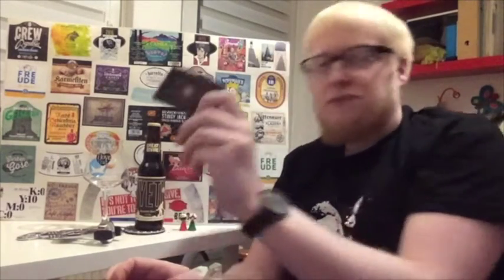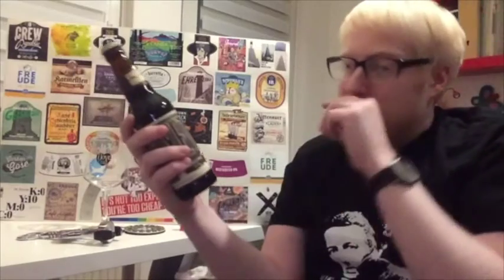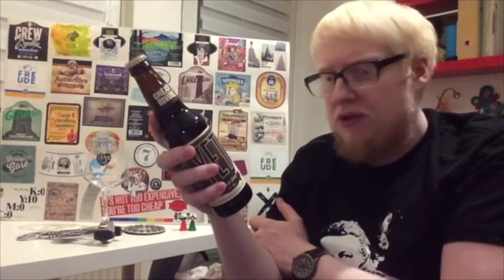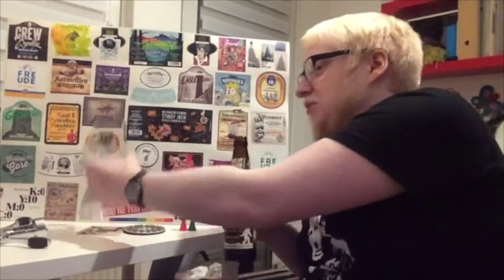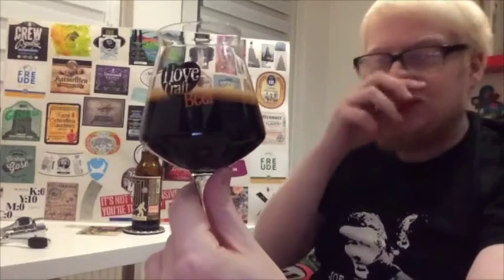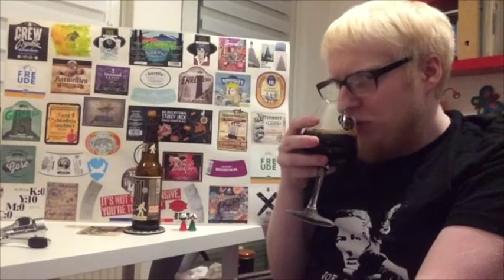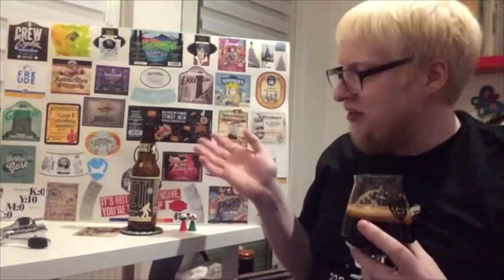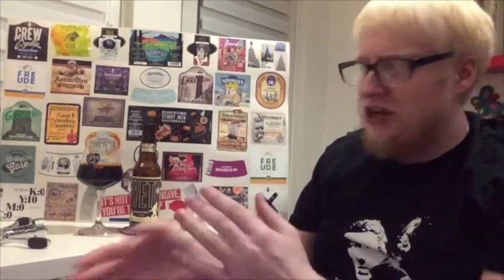#293 | Yeti Imperial Stout | Great Divide Brewing Company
Wish List: